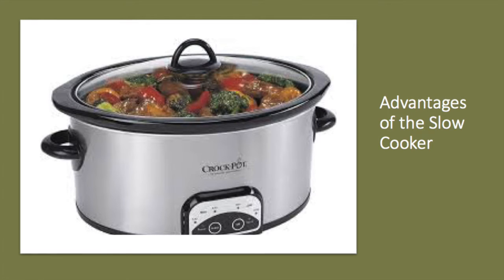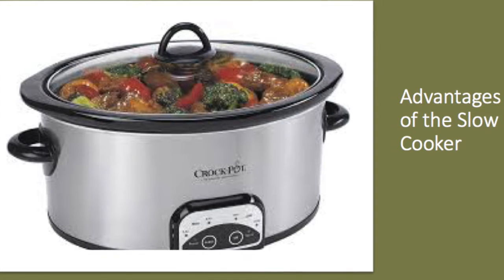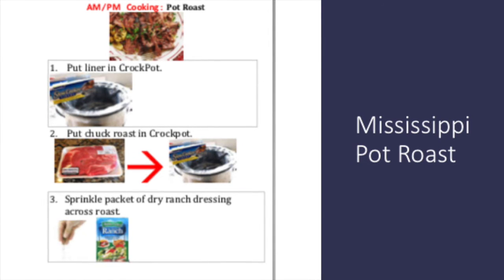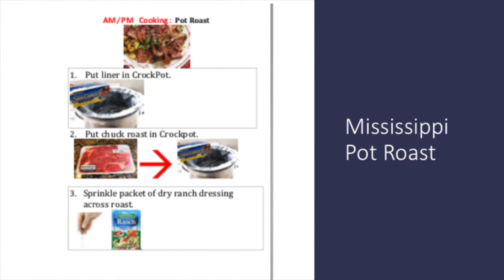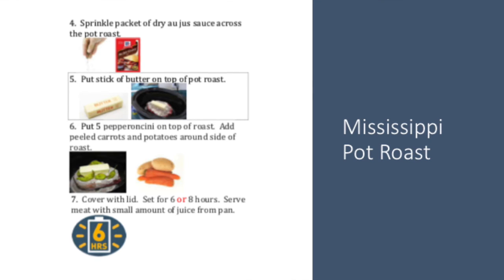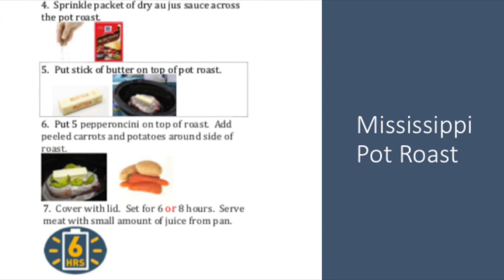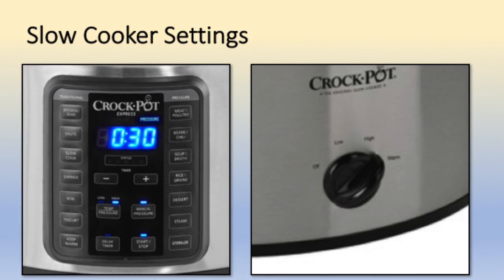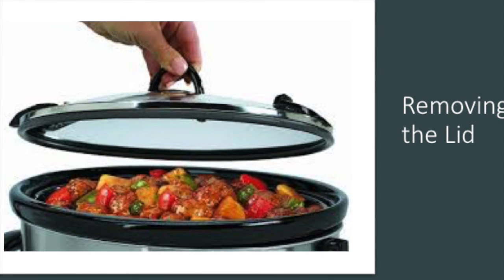Food for Thought episode 10 - The Slow Cooker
In the final video in this series, Janice Goldschmidt explains why the slow cooker is such a great tool for drawing individuals with challenges into food preparation.